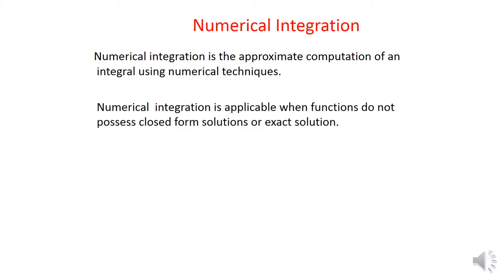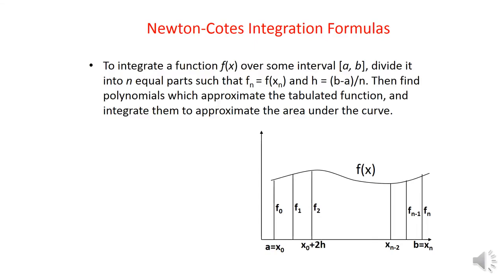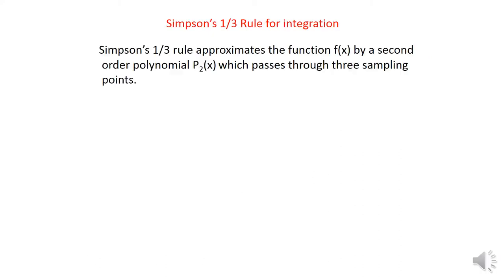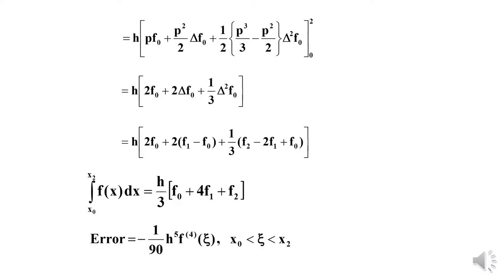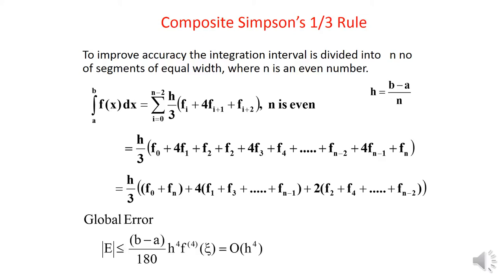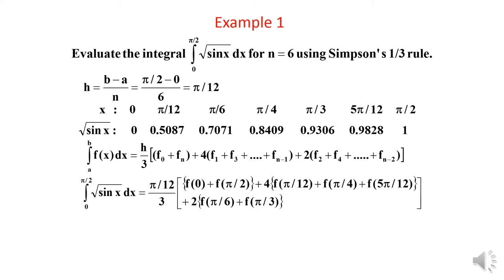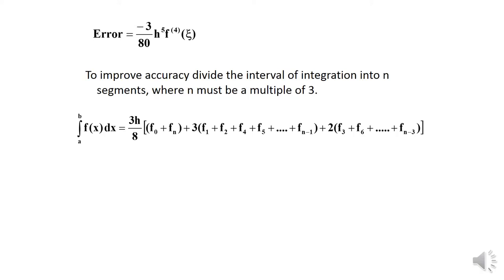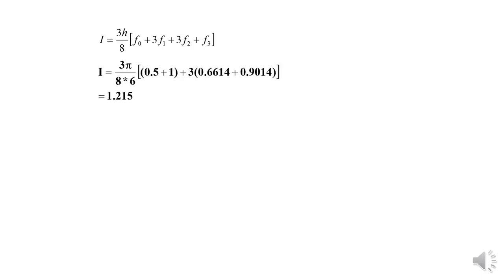Simpson's 1/3 and 3/8 rule NEWTON COTES QUADRATURE FORMULA, Numerical Analysis UPSC CSE